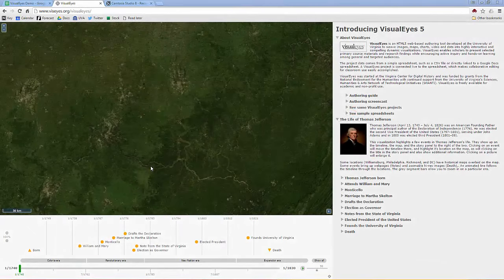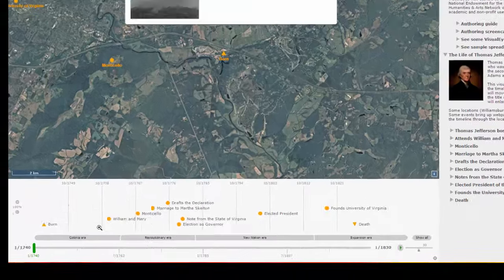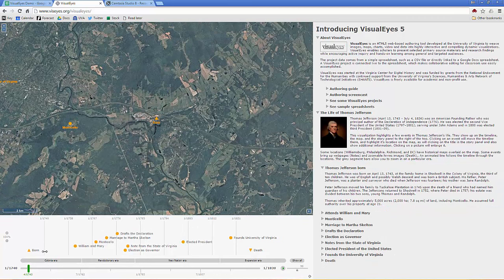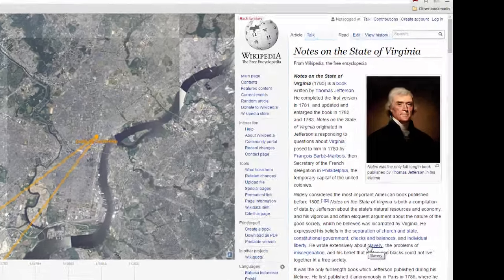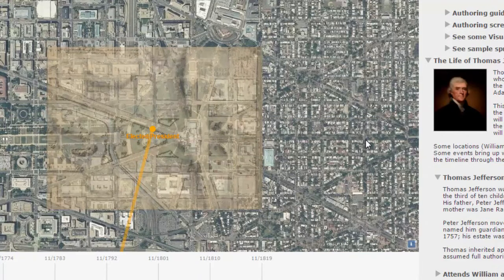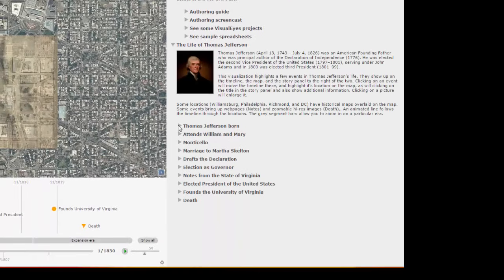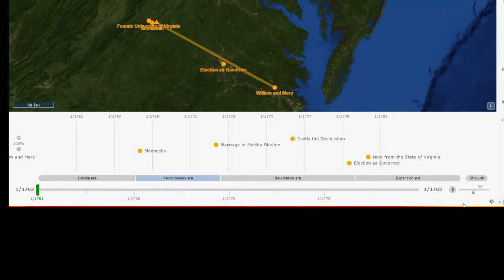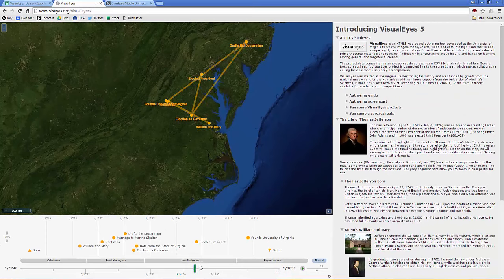Visualeyes demo project walk-though